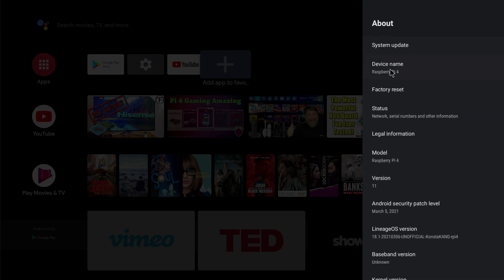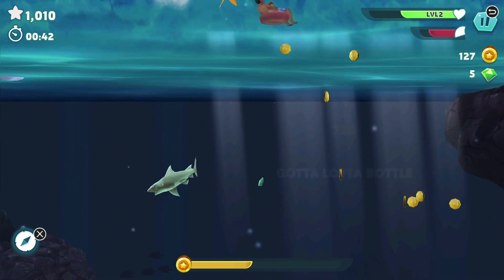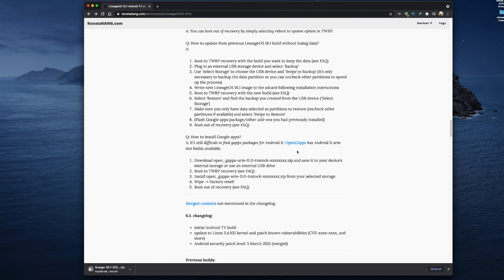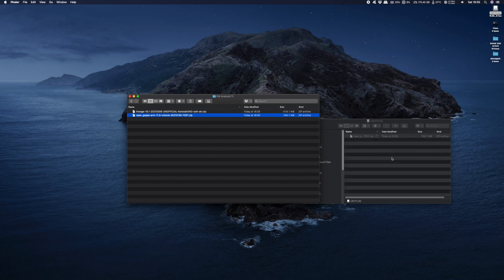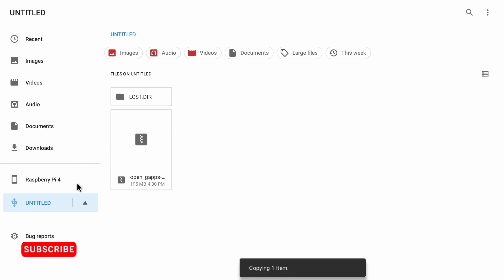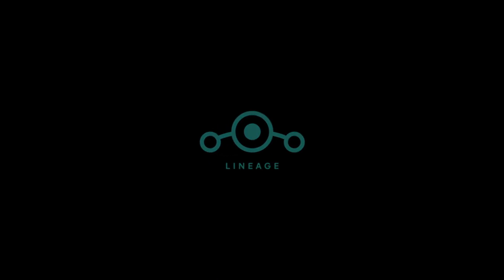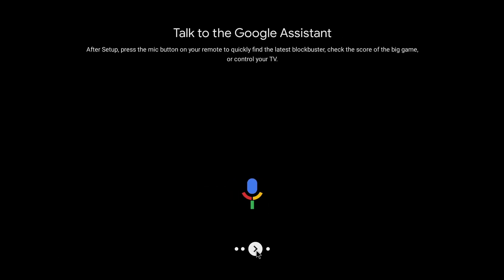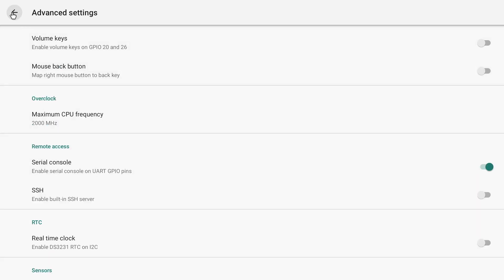How to Install Full Android TV 11 on the Raspberry Pi 4 with Hardware Acceleration!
In this video, I take a look at installing a new release of Android TV based on Android 11 for the Raspberry Pi 4 / 400! This build as has OPENGL ES and Hardware Acceleration so games and apps that rely on Open GL will work with this build! I played Asphalt 8.0 and it played brilliantly at 1080p on a Raspberry Pi 4! I was blown away.

Need Multi-tasking? Watch My video on how to install Android 10 Mobile on the Raspberry Pi4.